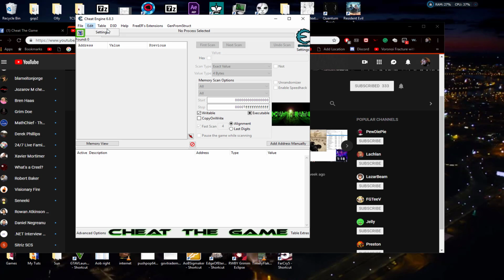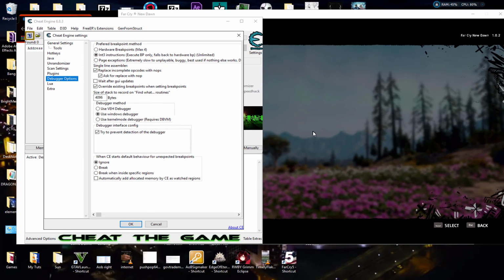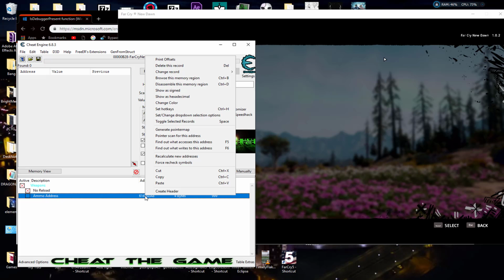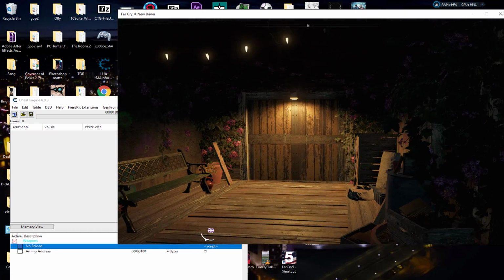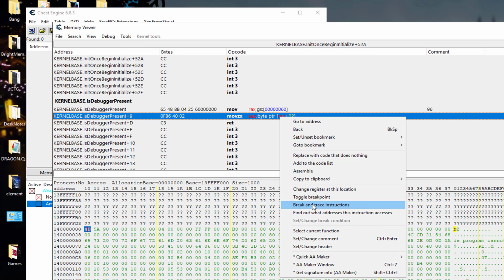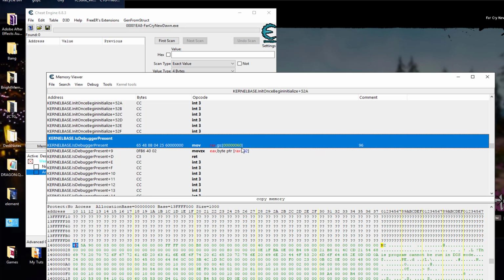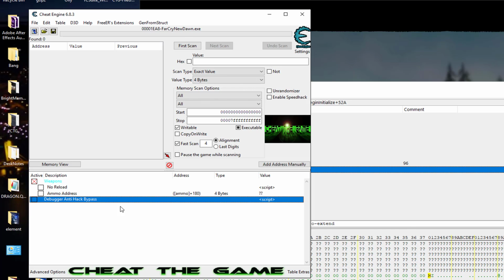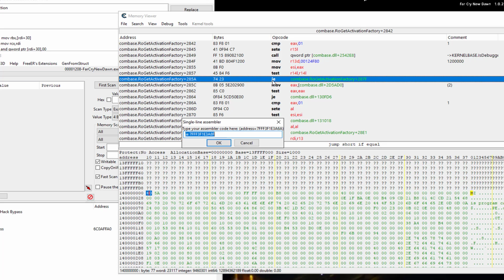A Method To Bypass isDebuggerPresent API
The Best Source To Learn Game Hacking Today we are going to learn a method to bypass an annoying AH for crashing the game when attaching a debugger. Special Thx to L0wB1t

A way you too can make $$$ and help CTG at the same time all by doing nothing but using the internet like normal with this web browser and turning on the crypto

CTG Apparel Shirts, Sweat-shirts, Hoodies and More FINALLY AVAILABLE FOR LIMTED TIME

Thank you to the CTG Partners:
GuidedHacking.Com
Seneeki
Alessandro Leitao
Mattia Leoni
Xiongyu Zhu
Richard Tester
Skoolzout1
Jerry
Shinobi
TwilightKillerX
Enlisted
Robert C
Sean Longmore
Lord Zexx
Mr Kiira
Kahain
Brian Walker
Marcin Piosik
Matthew Fulk
Matthew Cox
HarryHermoine32
Augeaz
Keith Hinson
a6sb5054

FlufferNutter
MOnster
Richard Tester
TakenFive
Exploit Modz
Aygul Korkmazlar
Lord Zexx
herr ste
Daniel Semac
Dag Jonny Nedrelid
John Cook
Alan Mullen
Santos Lara